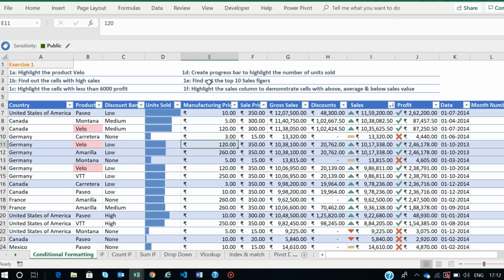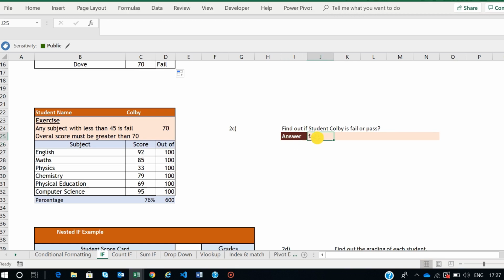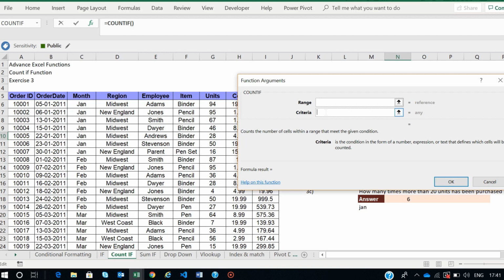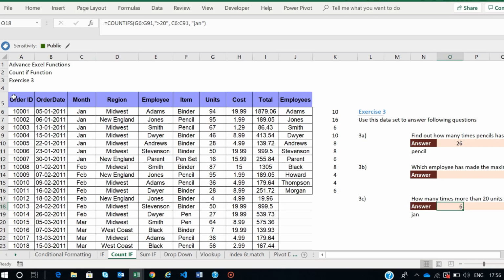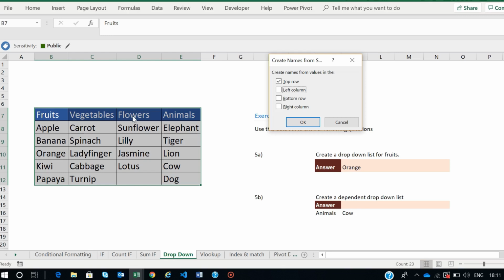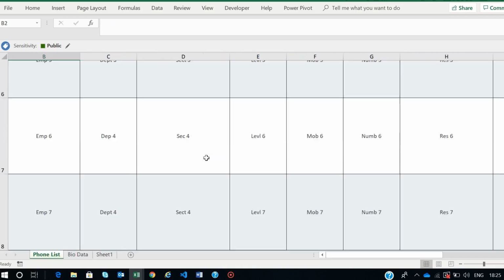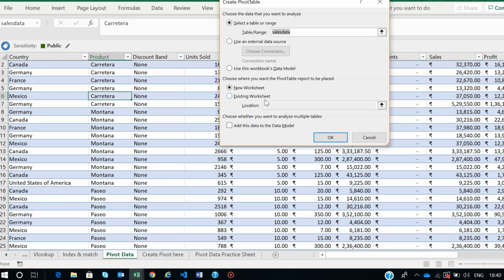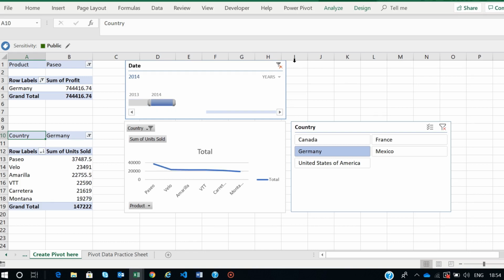Excel Tutorial for Beginners | Complete advance excel functions in 2 hours 😲😲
Excel Tutorial for Beginners Advance Excel Functions - Become an advance excel user in less than 2 hours, watch this complete video and follow the timestamps in the description to skip to relevant topics.

00:01:00 Conditional formatting
00:05:00 If statement & Multiple IFS
00:27:10 Countif and Countifs
00:52:17 Dependent Drop downs
00:59:53 Vlookup & practical usage
01:14:21 Index and Match functions
01:25:25 Pivot Table
01:39:00 Pivot Charts & slicers

You can download the practice sheet to practice these advance functions.